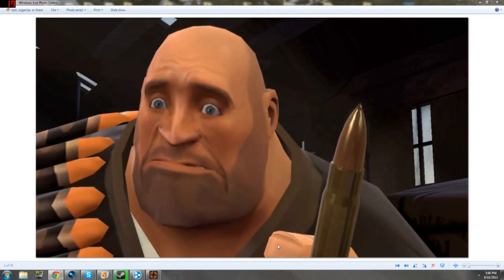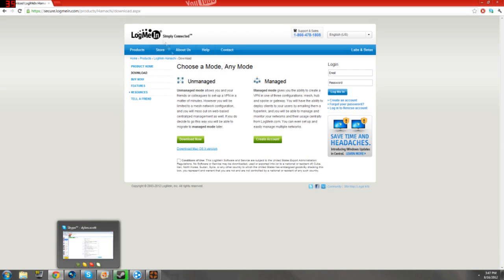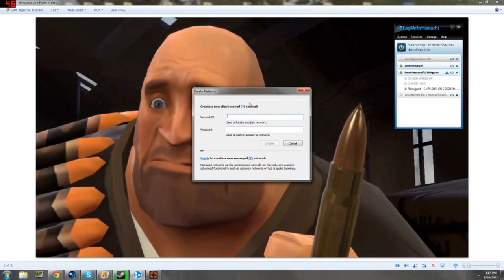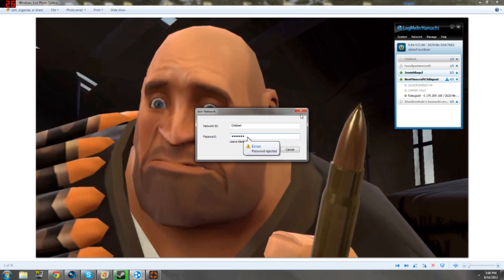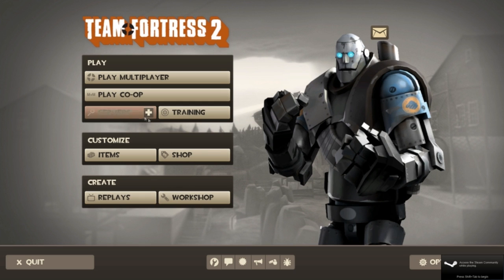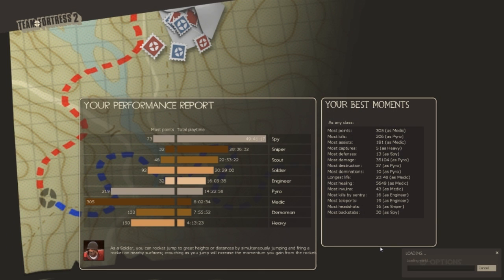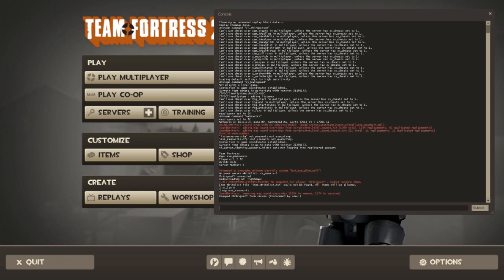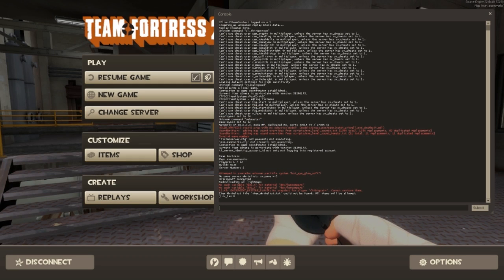TF2 - Mann Vs Machine Co-op - How To Make A Private Server To Play With Friends - Free & Simple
- Create a new network on Hamachi

- Give friends your network info so they can connect to your Hamachi server

- Start up TF2 and click the "+" on the server list to create a server

- Select your MvM map and make it 32 players

- Start your server

- Go to console by pressing ` (the key to the left of the 1)

- Type sv_lan 0 and press enter

- Type map mvm_mannworks and press enter, this will restart the map

- Once it loads back again, type sv_lan 0 back into the console and press enter

- Tell your friends to connect via the console.

- They have to type: connect "your hamachi ip" to join you

- Have fun playing MvM!